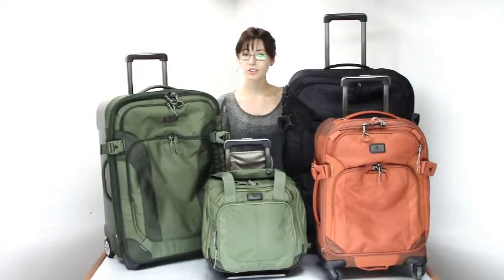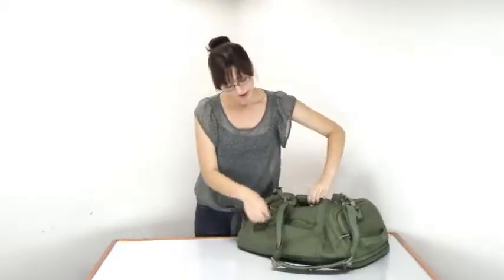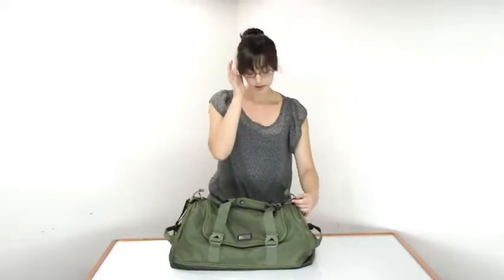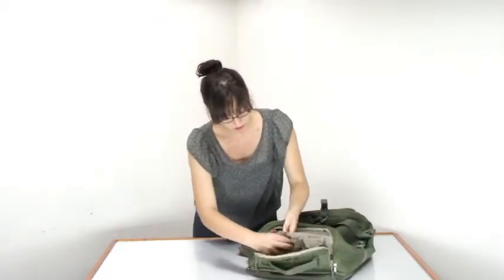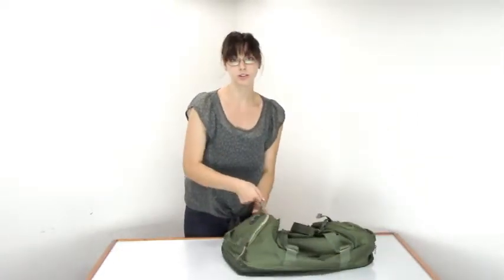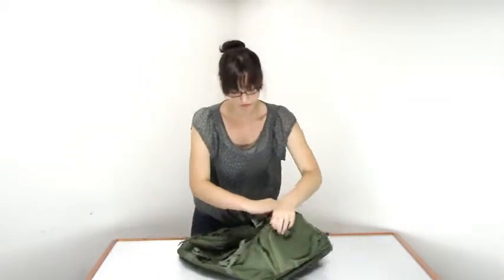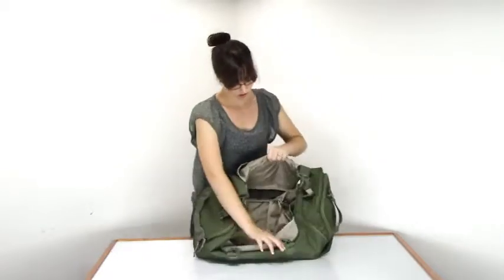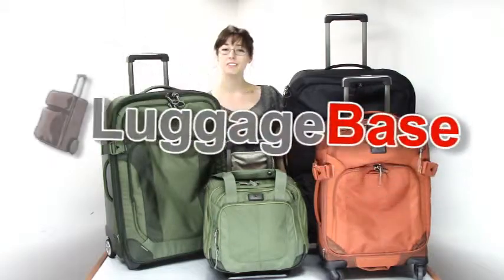Luggage Base Review of the EC Adventure Expandable Duffel from Eagle Creek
New from Eagle Creeks dependable EC Adventure Line, the Expandable Duffel is one of the most popular new items today. This fully featured and durable duffel is expandable for extra packing when you need it and less when you don't. Enjoy as Rochelle goes over the additional features seen in this great option from Eagle Creek.